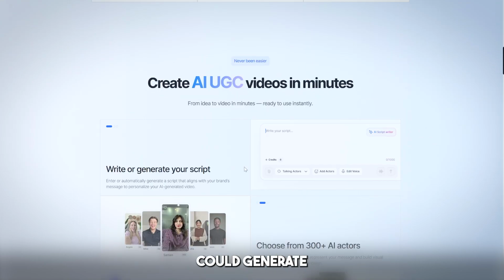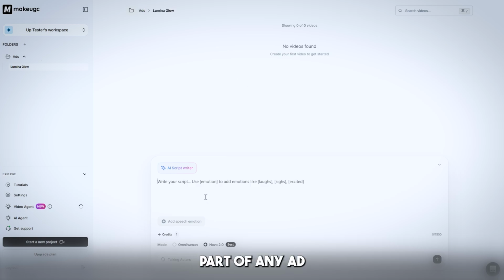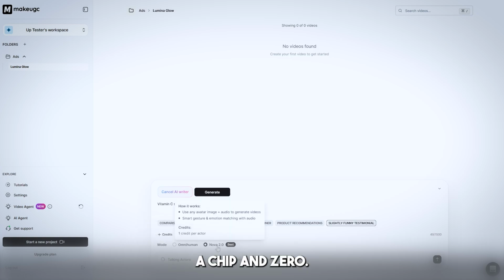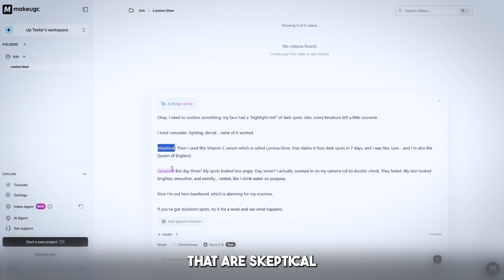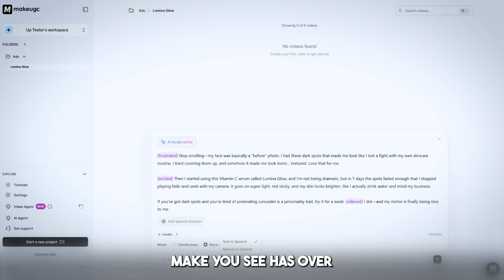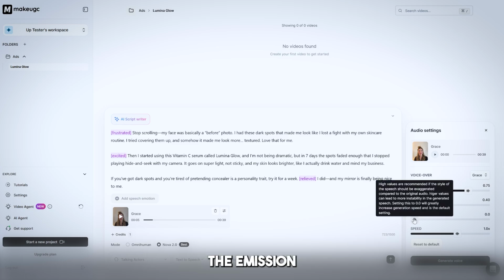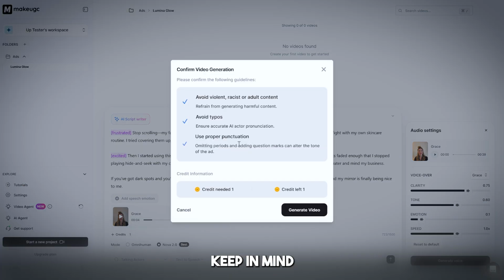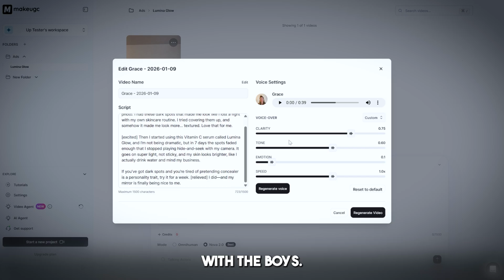MakeUGC AI Tutorial for Beginners (2026)